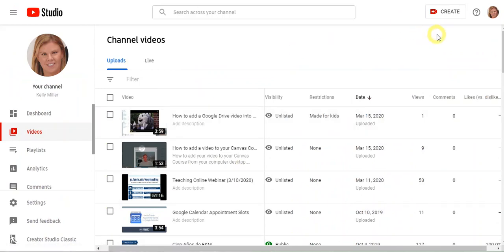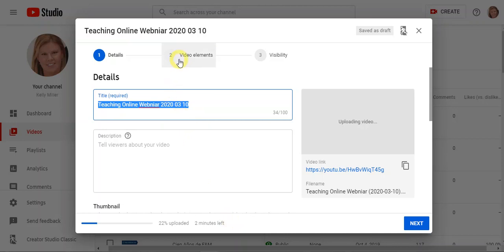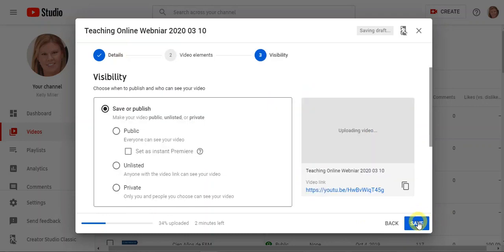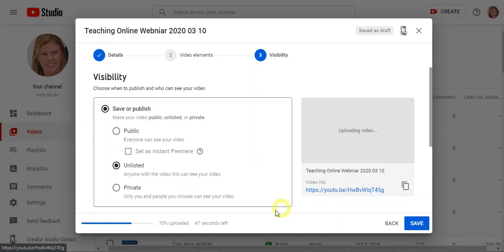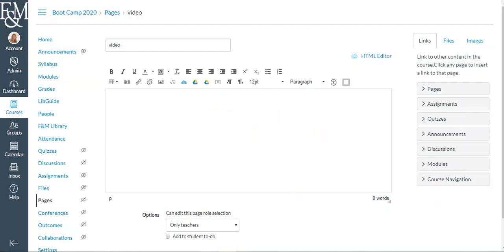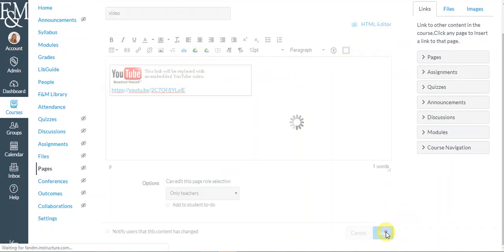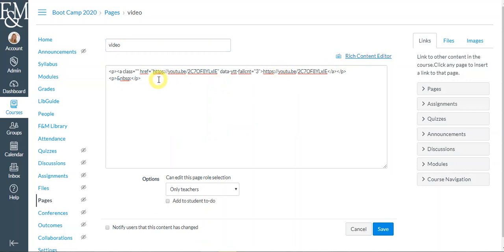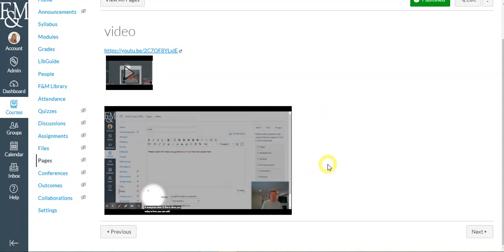How to add a video to YouTube and add a YouTube video to your Canvas Course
This is the best option for accessibility and automatic closed captioning.